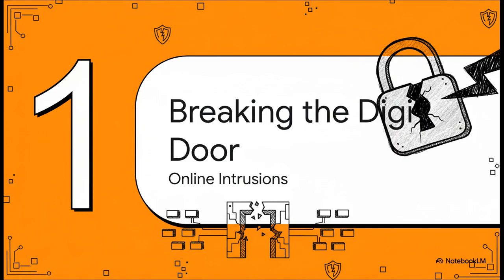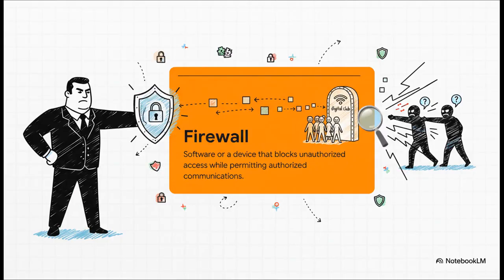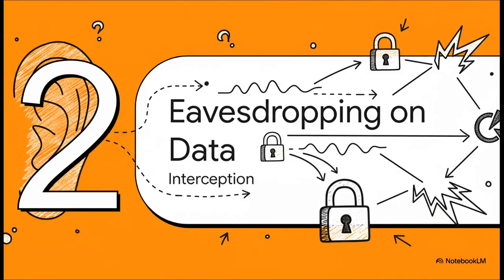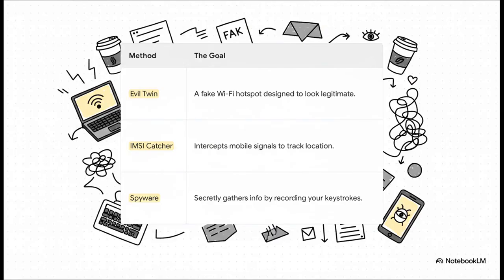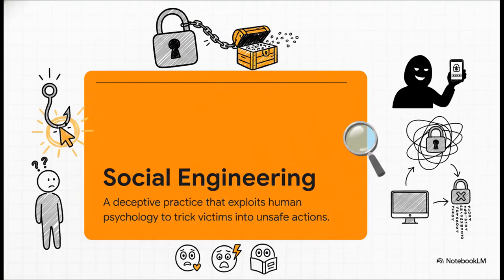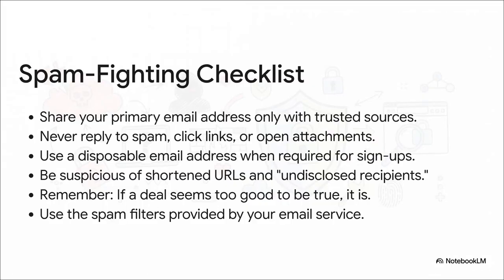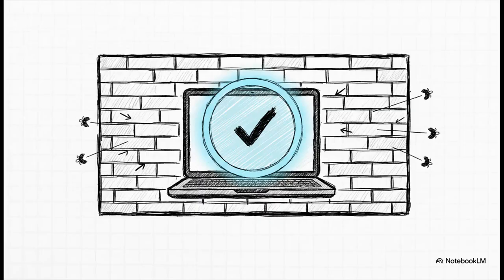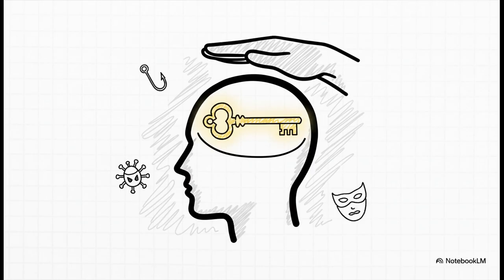7B Digital Security More